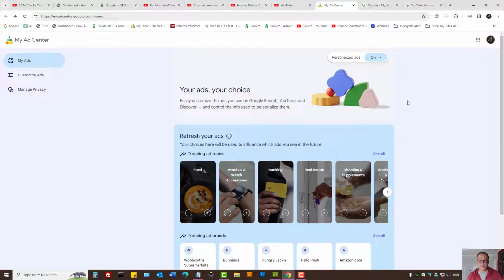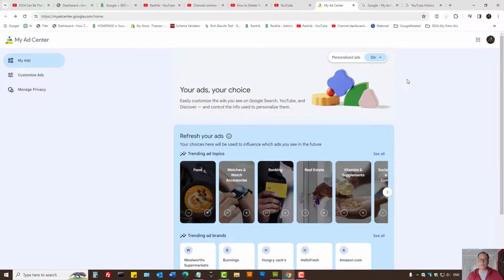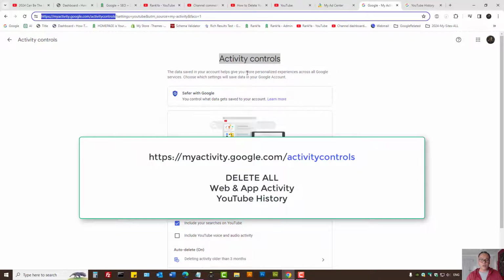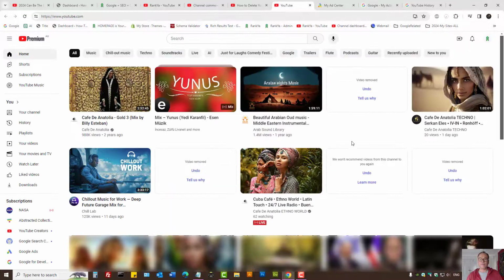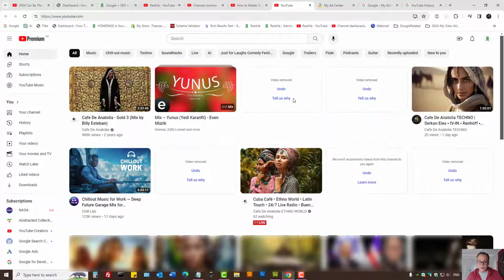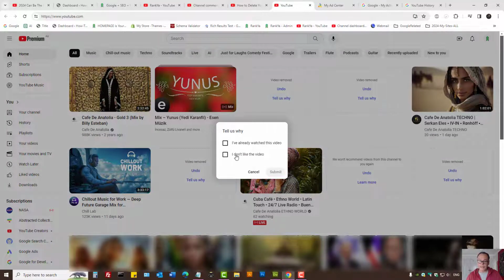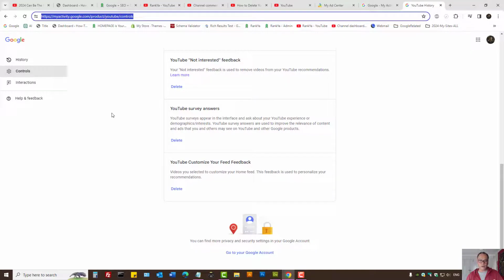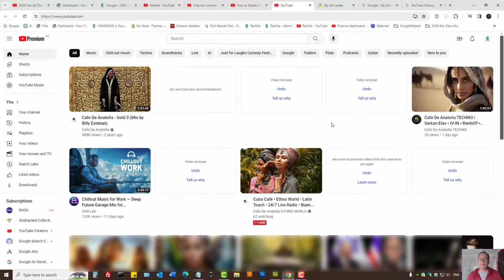How to STOP YouTube Recommending Unwanted Videos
UPDATED VIDEO IF THE INSIGHTS Doesn't work.

This particular video tutorial shows how-to control which videos YouTube shows in feed recommendations.

YouTube algorithms take in to account Google account history, YouTube watch history, search history to recommend videos which you may not be interested in seeing when you login to your YouTube account.

Here are the steps to control which videos youtube recommends in your feed:

Login to your Google account and delete *My Google Activity*

Delete YouTube History (delete everything so that you can start fresh)

When you see a video that you are not interested, hover over the video to find 3 little dots ...

Press on it and select either *Not interested* on the video and then select "I do not like this video"

(note: you can also select *do not recommend this YouTube channel*)

Your aim is to train YouTube, this means, once you delete the entire history of your Google account (as well as YouTube history) then, anytime you see a video that you do not like (or not even interested in the topic) then, select the 3 dots ... and select "Not Interested"

Before long you'll enjoy YouTube with only the videos you want to watch and are interested in.